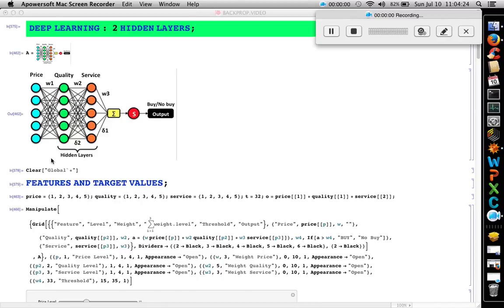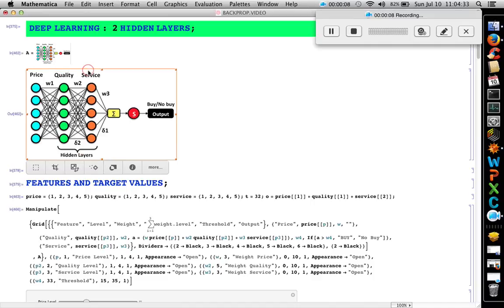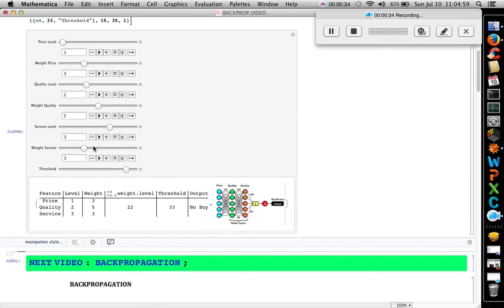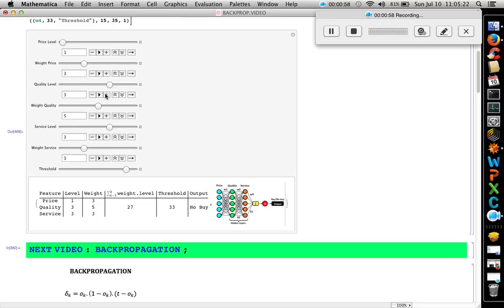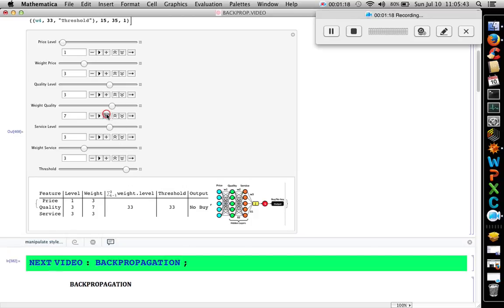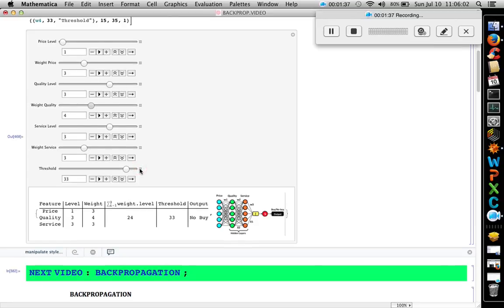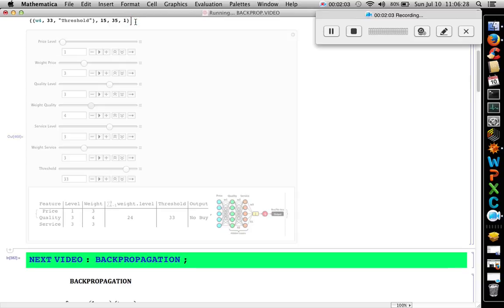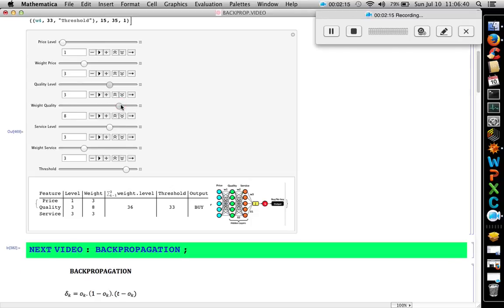Neural Networks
This short video shows how changes in values of features and weights can trigger or not the purchase by a customer, given the values and the threshold, allowing managers to adjust product features to become more competitive